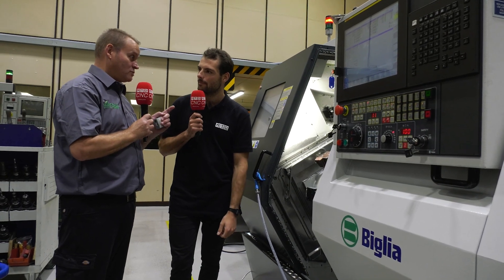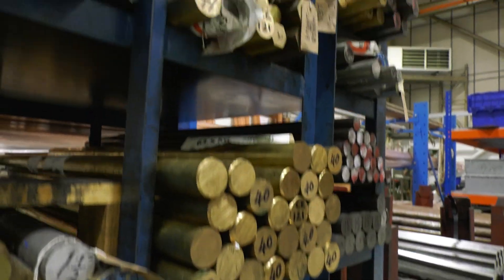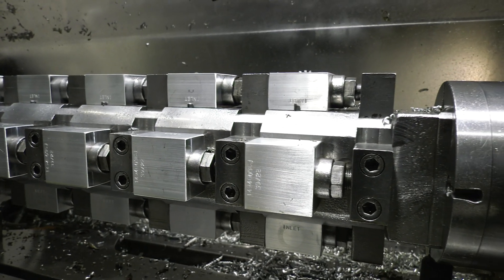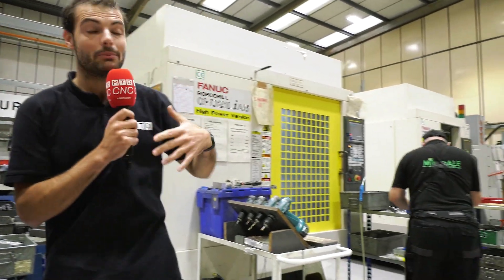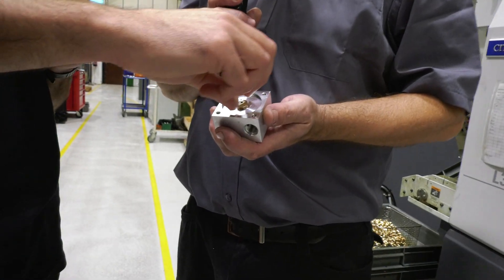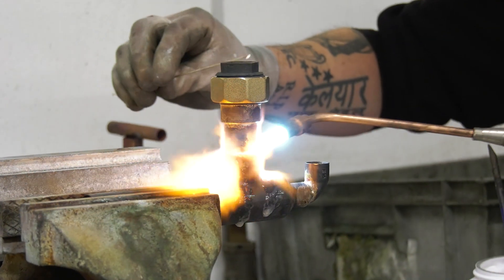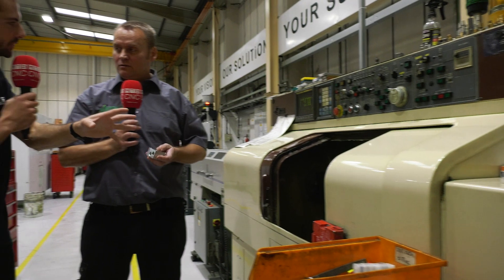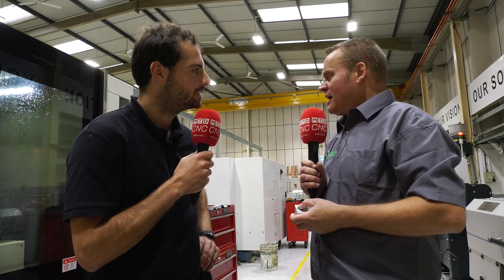How many pints has this part poured?!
2,000,000 parts in 22 years! Mintdale Engineering has been churning out gas regulators for pubs since the year 2000. That’s a lot of pints! Chances are if you’ve ever been in a British pub, you’ve drank a pint made with one of these parts. Rowan speaks with Jason Toyne Director and Production Manager about the company's history, and their range of tried and tested machining solutions, including a machine still going strong after 36 years.
Mintdale also make kits and medical assemblies, and they solder and weld components. Is there anything they can’t do?